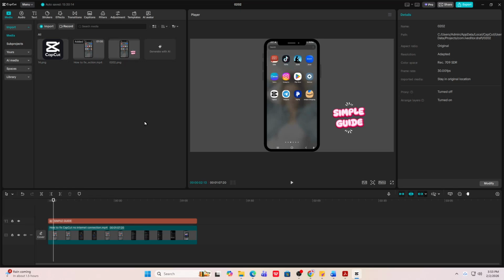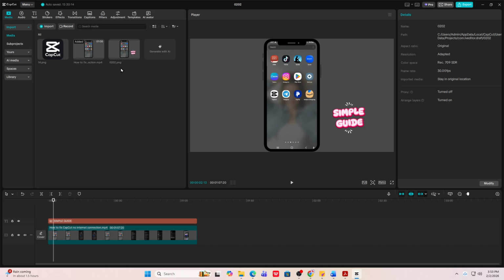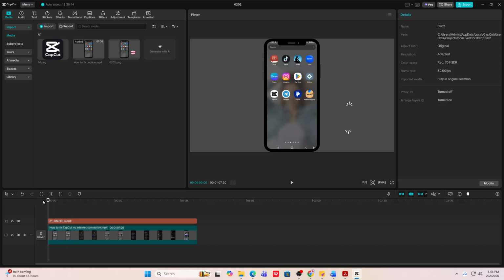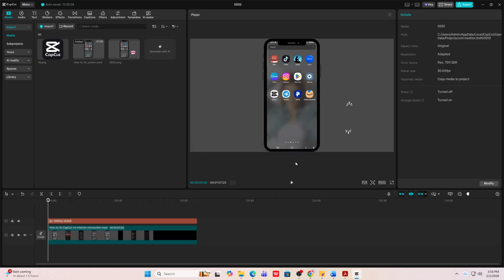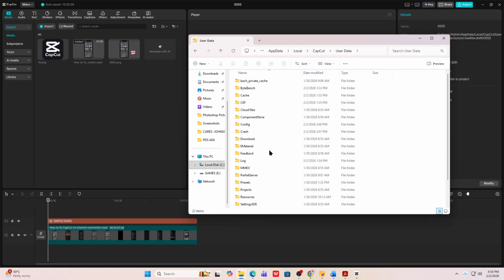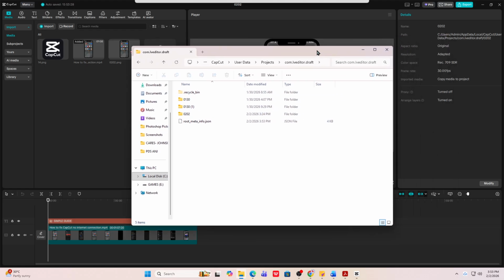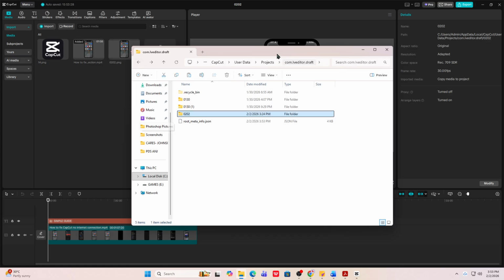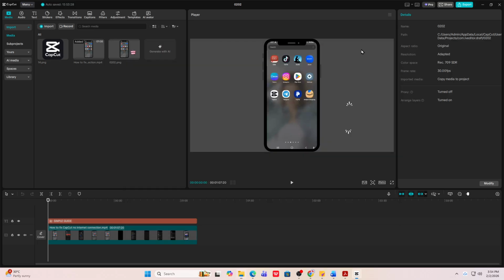How to Share a Project File in CapCut [Full Guide 2026]